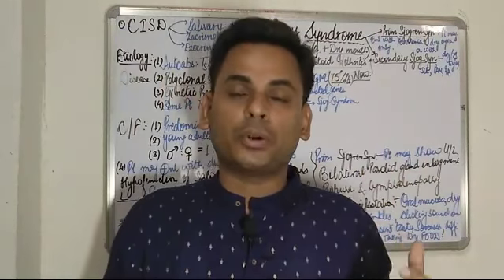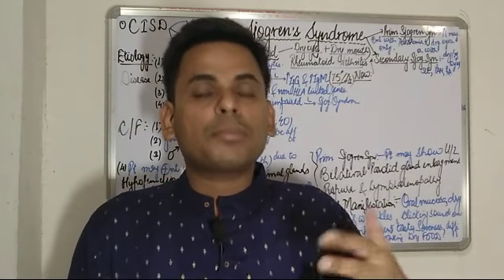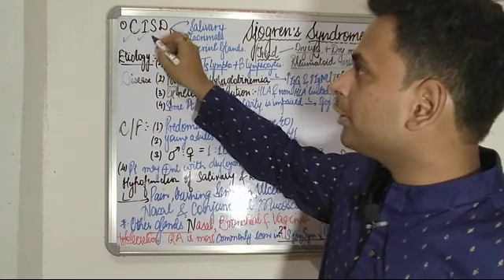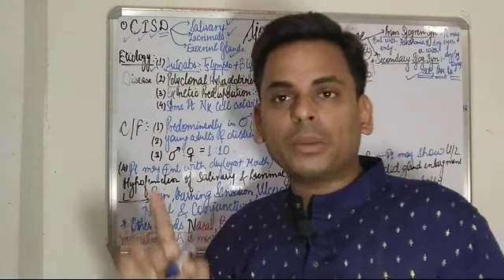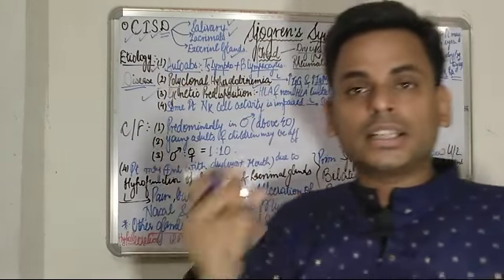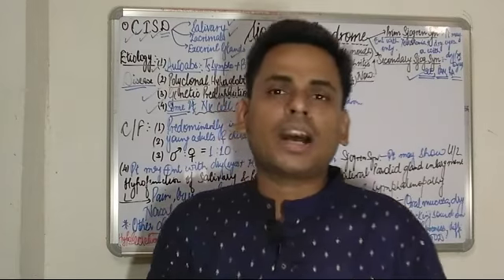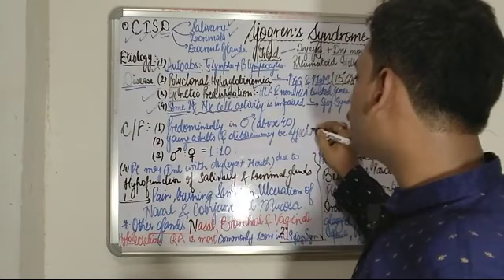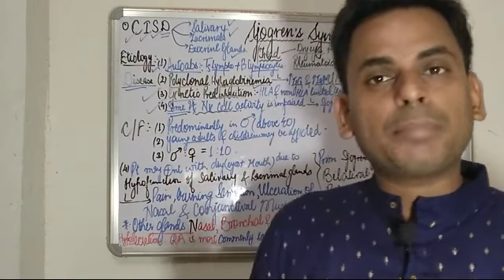Sjogren's Syndrome : Causes & Clinical Features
In this video , Dr Anshuman has discussed about the definition , Etiology ( Causes ) and the Clinical features of Sjogren's Syndrome . The difference between Primary and secondary Sjogren's Syndrome has been explained.